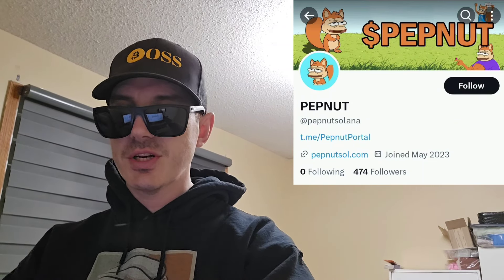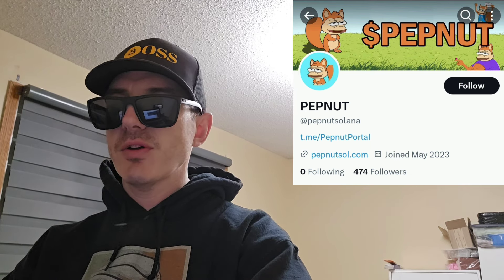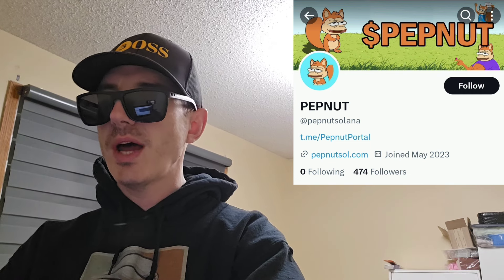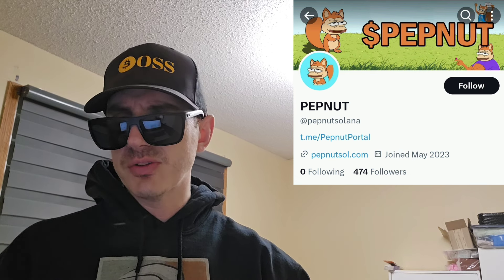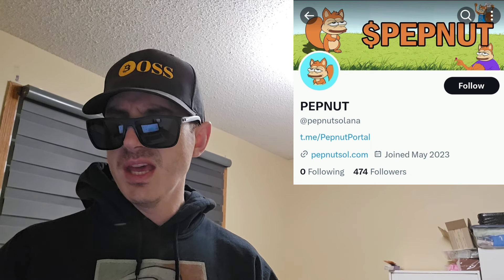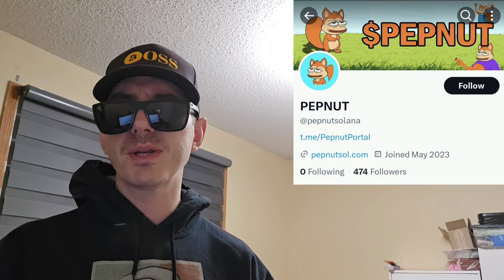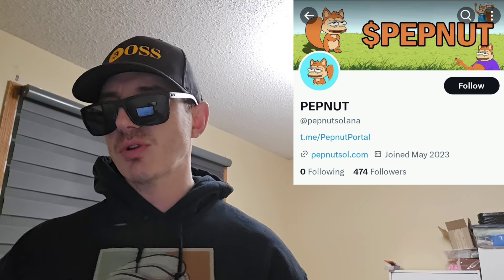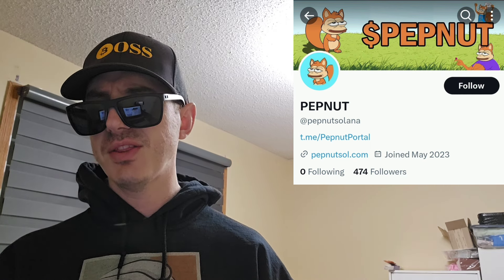$PEPNUT - PEPNUT TOKEN CRYPTO COIN HOW TO BUY SOLANA SOL RAYDIUM PEPE PEANUT PNUT SQUIRREL MEMECOIN